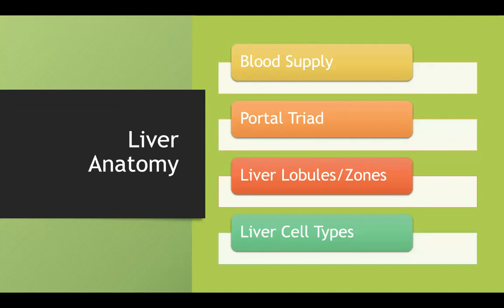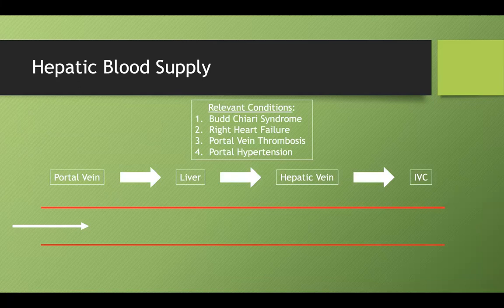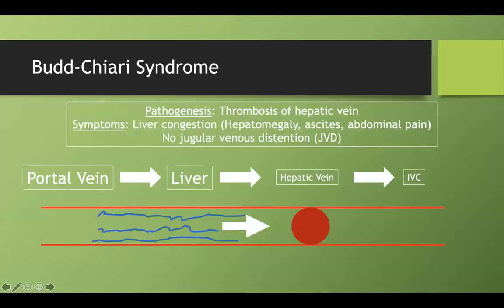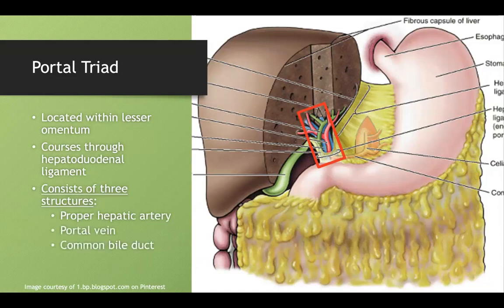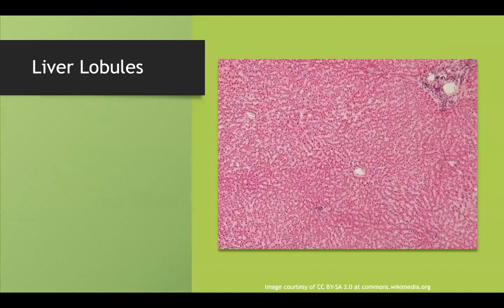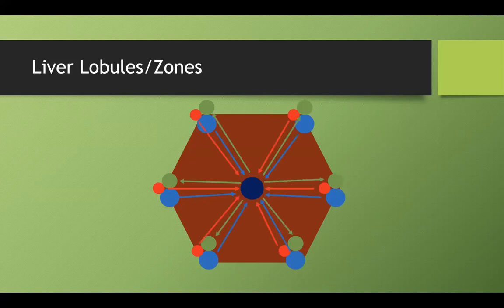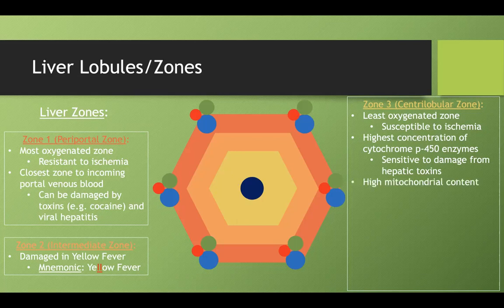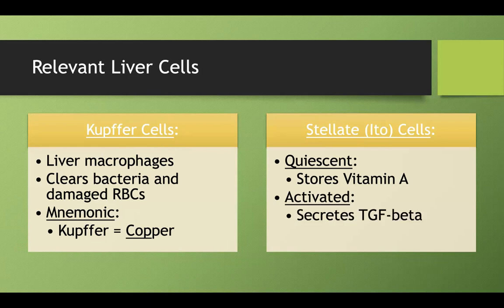Liver Anatomy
This video discusses hepatic blood supply and related conditions (e.g. Budd-Chiari syndrome, portal vein thrombosis), the portal triad and Pringle maneuver, hepatic lobules and liver zones, and common cell types that are tested on board examinations.

Errata:

Timestamps:
0:00 Hepatic Blood Supply
3:06 Budd-Chiari Syndrome
6:12 Right Heart Failure (Congestive Hepatopathy)
7:06 Portal Vein Thrombosis
7:59 Portal Triad
8:29 Pringle Maneuver
10:48 Liver Lobules/Zones
13:50 Zone 1 (Periportal Zone)
15:19 Zone 2 (Intermediate Zone)
15:49 Zone 3 (Centrilobular Zone)
18:17 Relevant Liver Cells